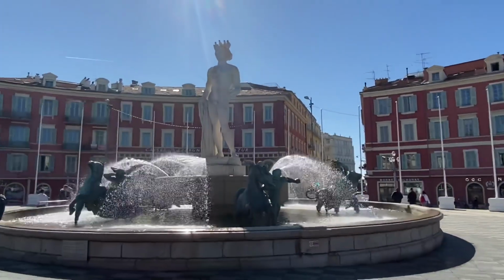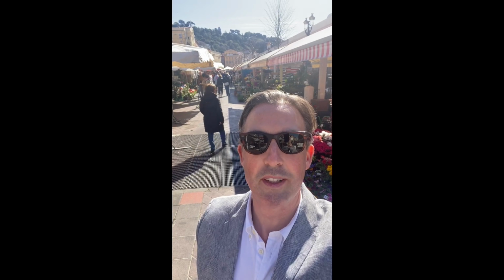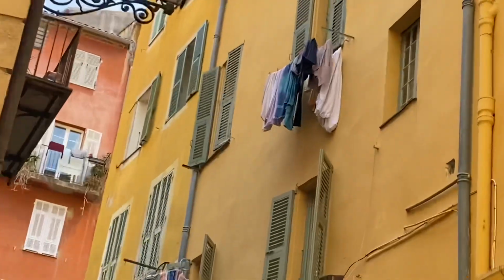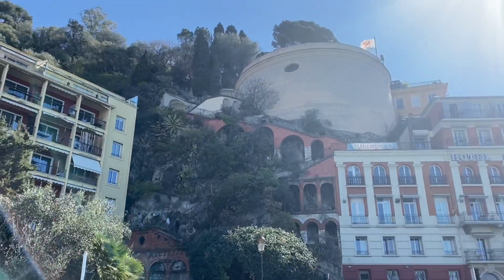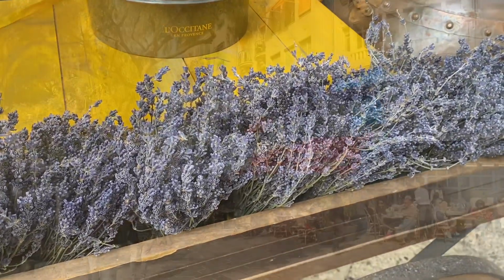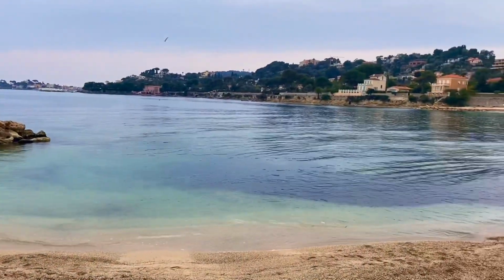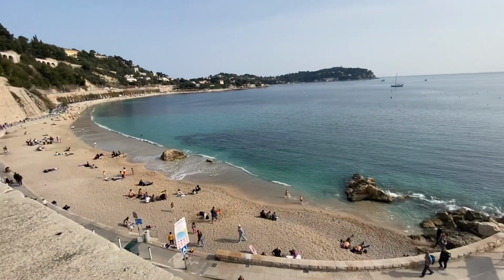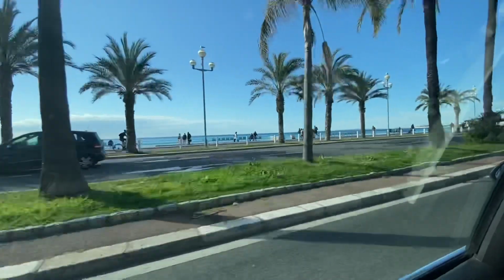Nice, South of France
Join me on my trip to Nice in the South of France.

This beautiful part of the world boasts glorious weather, beaches and architecture. Bustling markets, bars, restaurants and nightlife. It's a glamorous location and perfect for a holiday, to explore Nice and the easy day trips to the surrounding regions.

There's lots to do, see and enjoy and I hope you like my travel video